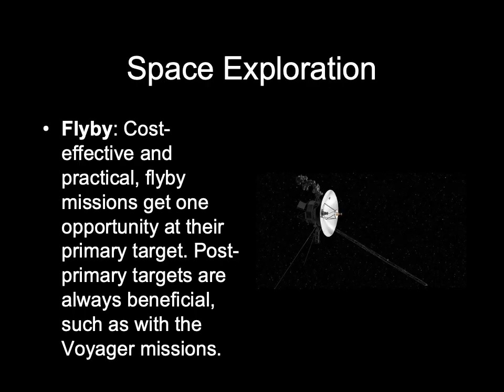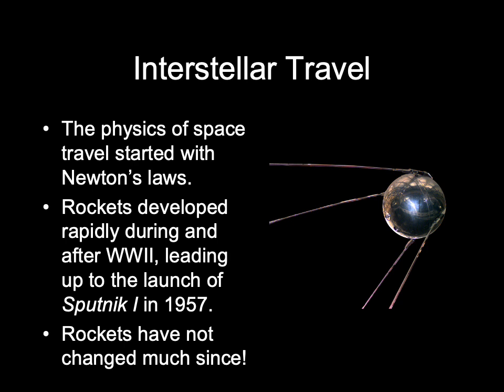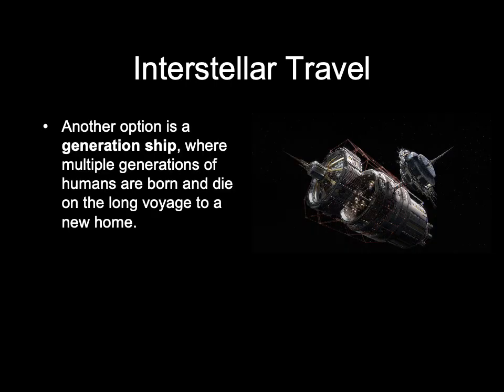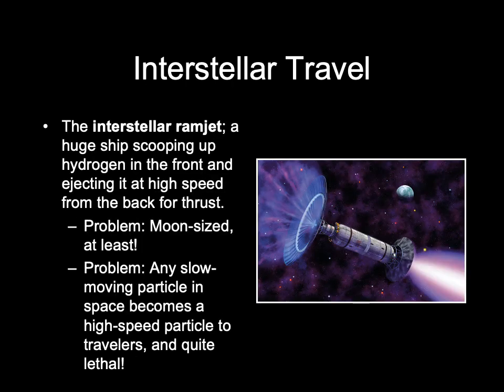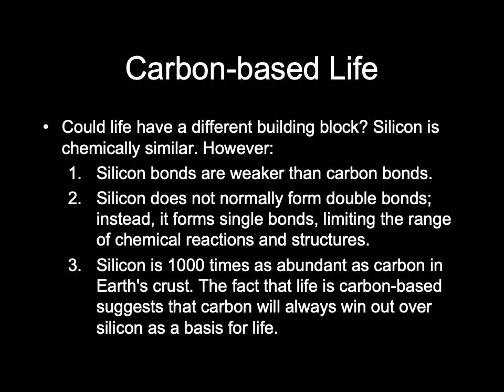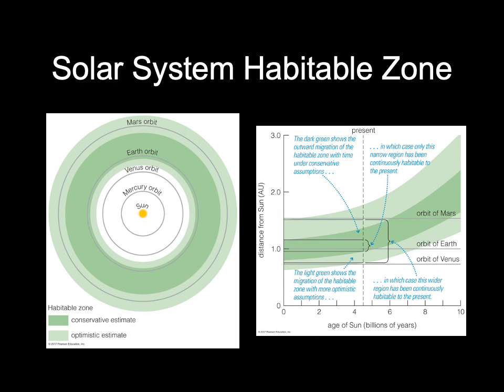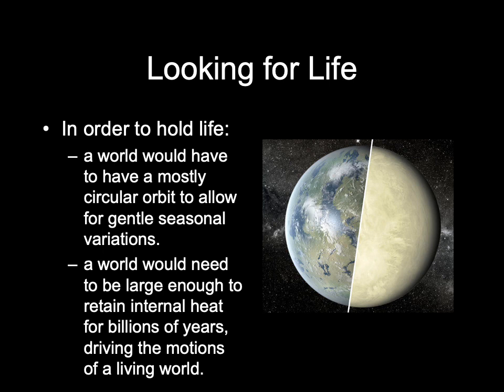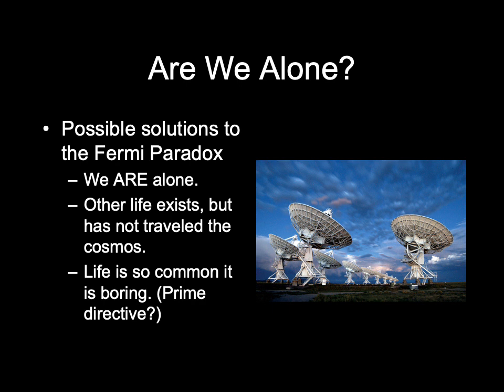Space Exploration and Life in the Universe - Fall 2020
Instructor-narrated course notes - Chapter 30